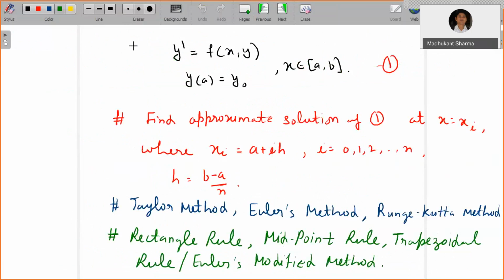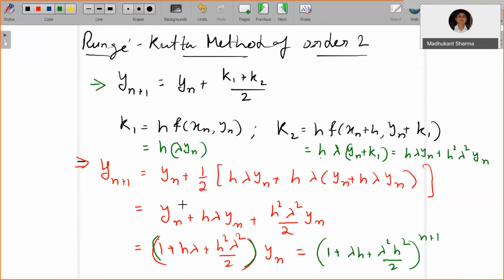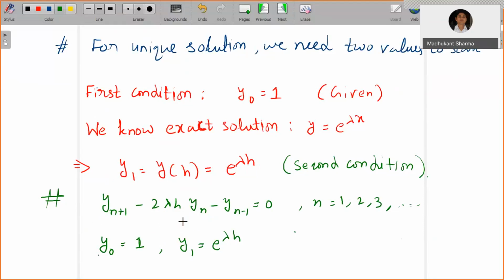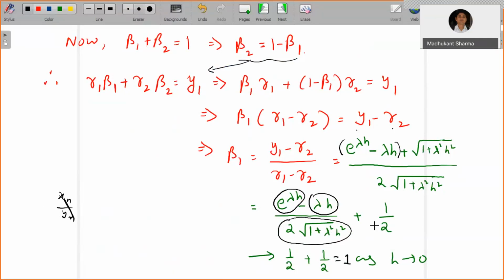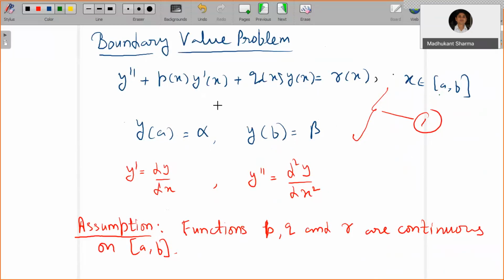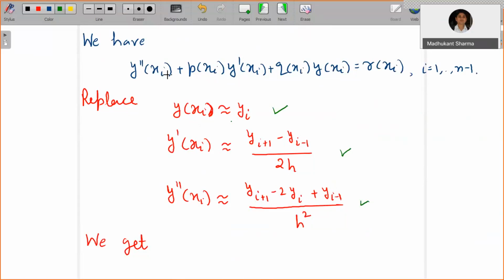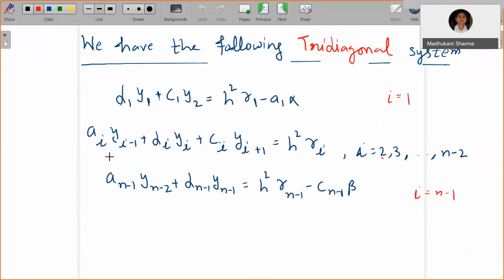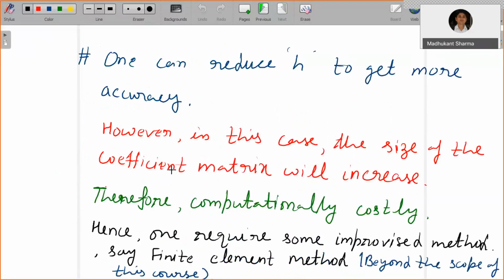Lecture 30: Computational and Numerical Methods.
This lecture includes the following topics:

1) Stability Issues of Numerical Methods for ODEs.
2) Boundary Value Problems.
3) Examples.